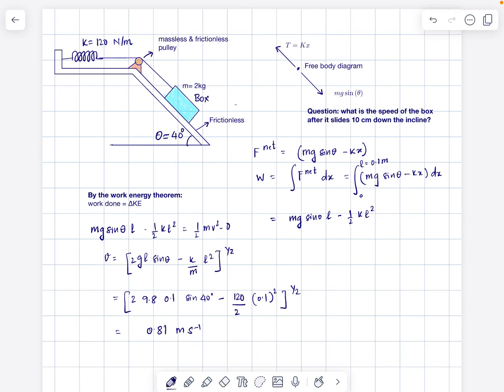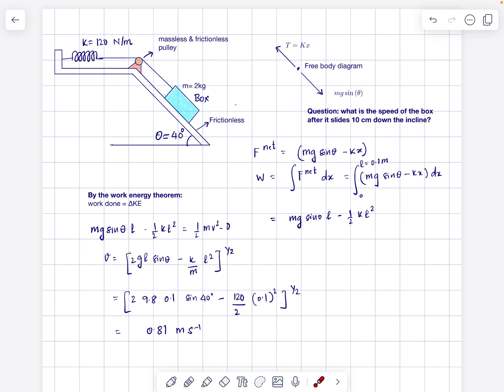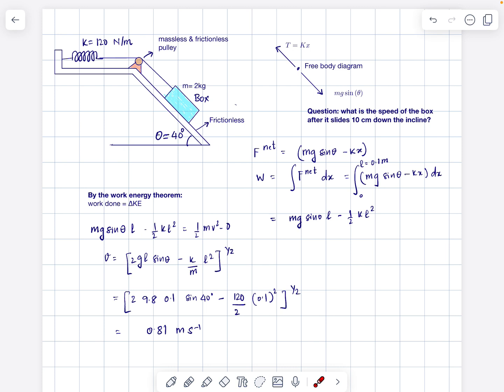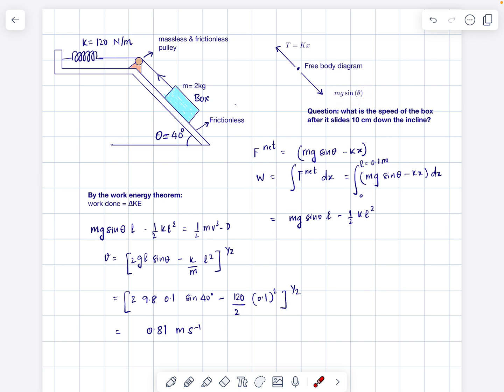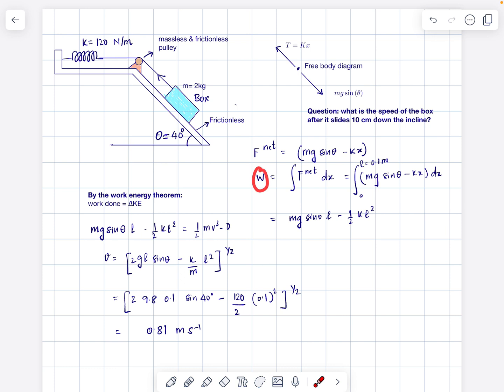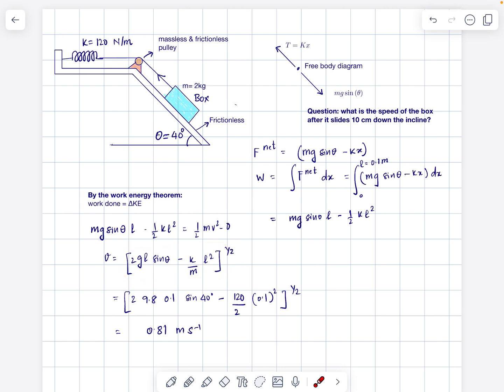Work-Energy Theorem Applied to a Block-Spring System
Explore the fascinating interplay of work and energy in a block-spring system. This video provides a clear explanation of how the Work-Energy Theorem helps us analyze the motion of a block restrained by a spring, down an inclined plane. We calculate the work done by the spring and relate it to the change in the block's kinetic energy to compute the final speed of the block.